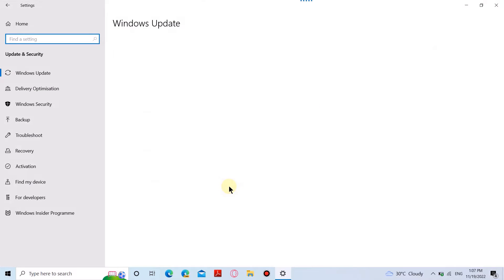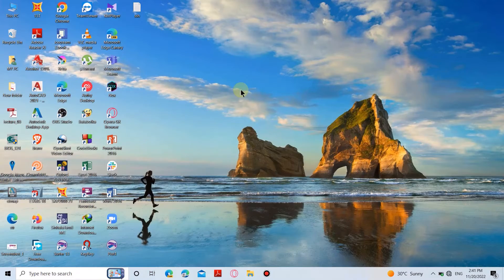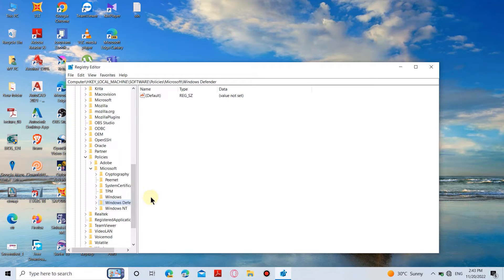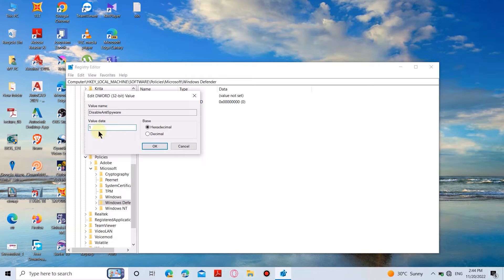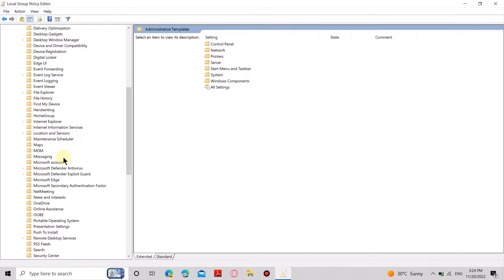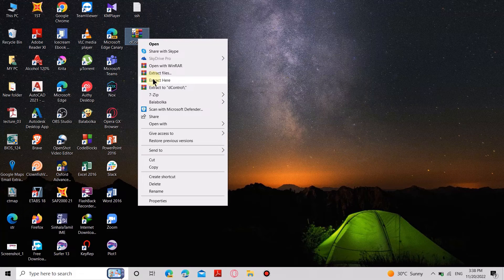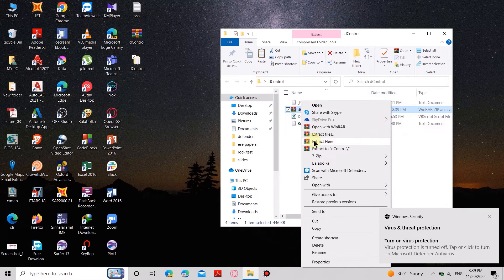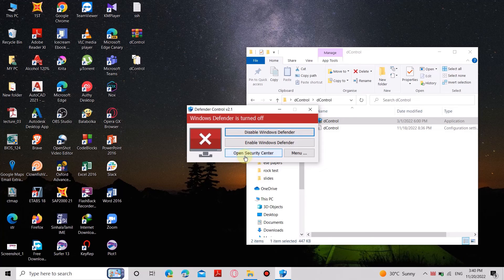How to permanently disable windows defender from windows 10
In this video, we’ll be talking about How to permanently disable windows defender from windows 10.

Some of you might find some difficulties when you’re trying to disable windows defender, through registry and group policy editor. In that case, use the method in the BONUS section, and that will hopefully work for you.

However, to permanently disable windows defender from windows 10, there is another alternative. That is using a NEW Antivirus programme. It will automatically disable windows defender. I didn’t include that method because it is not a manual work that you have to do.

Be careful when you’re installing programs after you disable windows defender in windows 10, unless you’re confident that it will not harm your computer.

One good reason to turn off windows defender -
It will constantly run checks and scans, which will slow down gaming performance and crashes some programmes due to High Disk Usage.

TIMESTAMPS
0:00 Intro
0:29 Method 1
1:24 Method 2
2:49 Method 3
3:46 BONUS